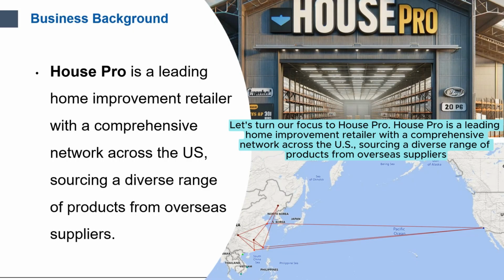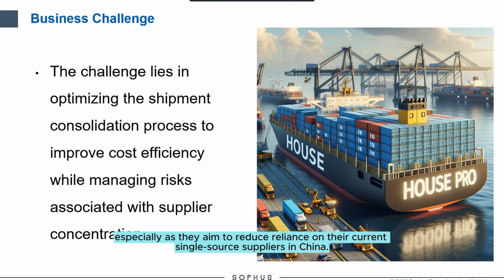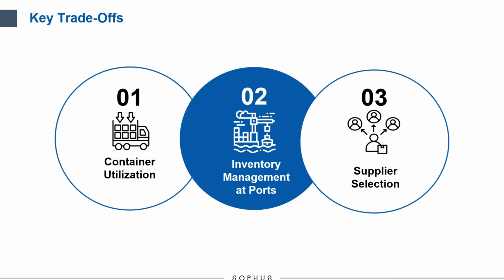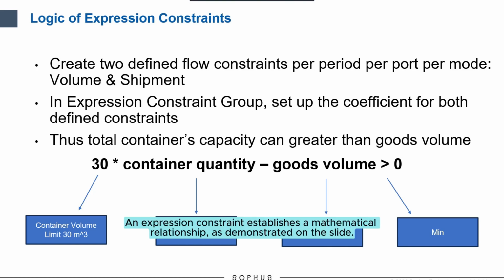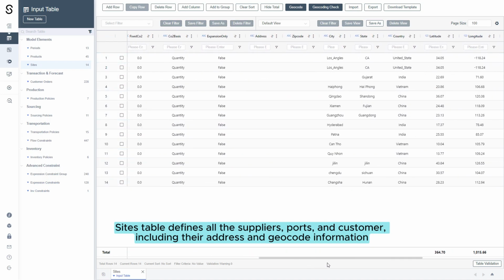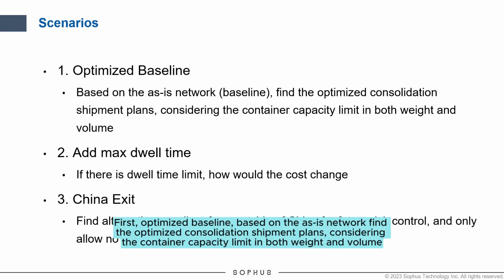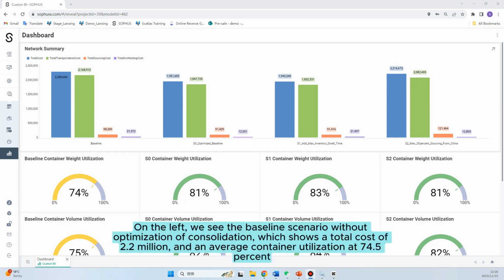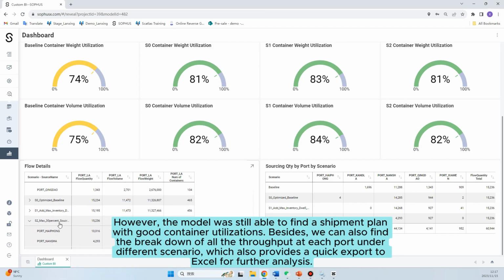Sourcing and container consolidation optimization (Old UI)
🌏 Optimizing Shipment for House Pro 🏠

Discover how House Pro, a top U.S. home improvement retailer, is optimizing its international shipment consolidation. Faced with the challenge of maximizing container space and diversifying suppliers beyond China, House Pro is leveraging Sophus X's optimization engine to reduce costs and test alternative supply chain designs.

🔑 Key Strategies:

Maximizing container utilization to reduce shipping costs.
Balancing port inventory holding costs with consolidation benefits.
Shifting supply focus from China to Vietnam and India for supplier diversification.

💡 Outcomes:

Enhanced baseline consolidation strategies using Sophus.
Scenario analyses including port dwell times and supplier shifts, assessing financial impacts.

0:00 Background introduction
1:22 Key trade-offs
2:12 Key inputs
3:47 Modelling approach
4:00 Model demo
5:12 Scenarios setup
6:00 Results reporting